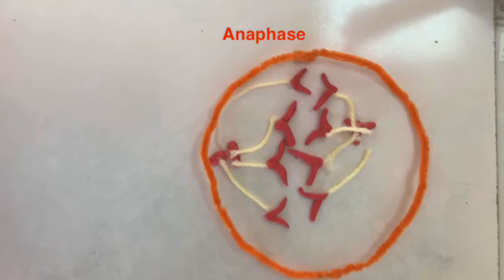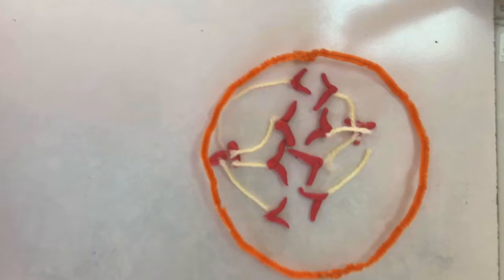Mitosis Explained in Stop Motion